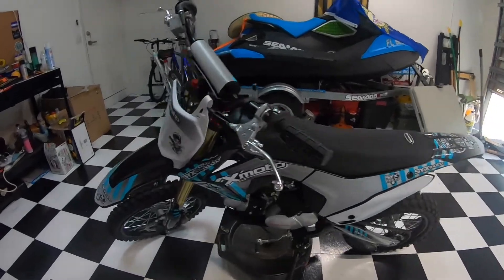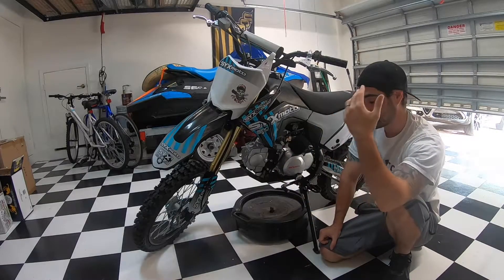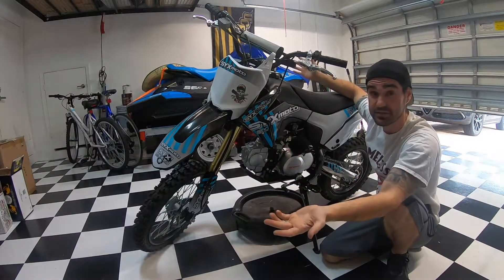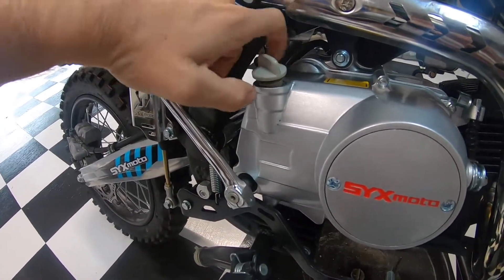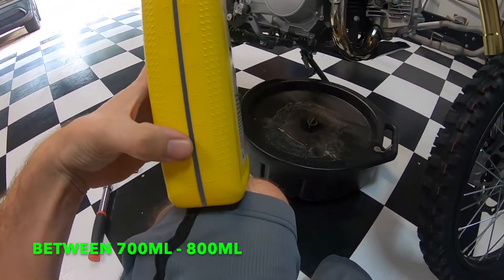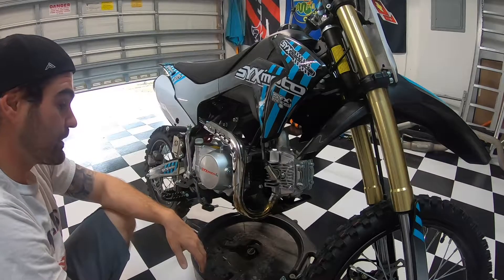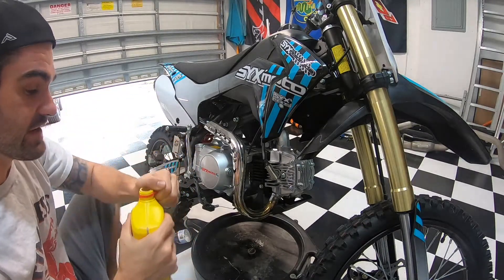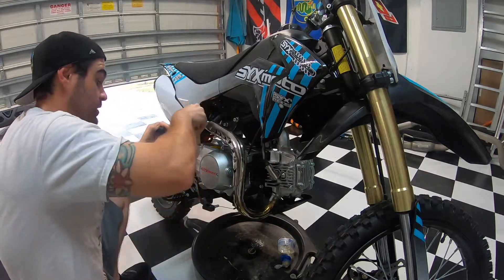125cc Pit bike Oil Change & Engine Break In | SYX Moto 125 Dirtbike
In this video we do the first service on the Syx Moto 125 Pit Bike. We talk about breaking in the engine and I show you the oil change and new replacement spark plug.